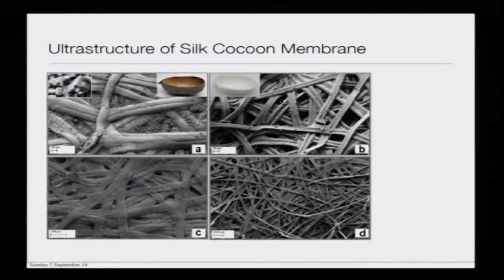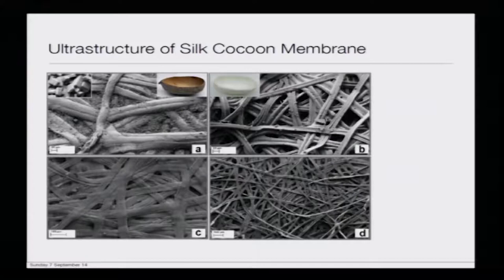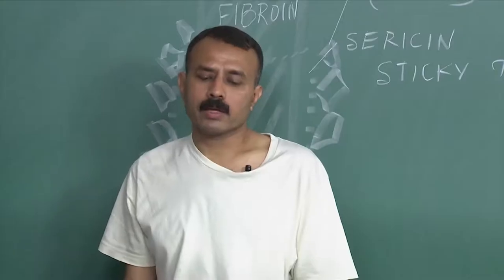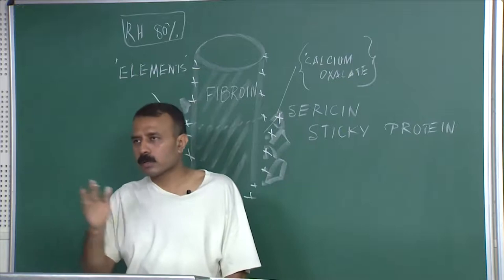Lecture-40-Bio electricity.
Course:-Bio electricity